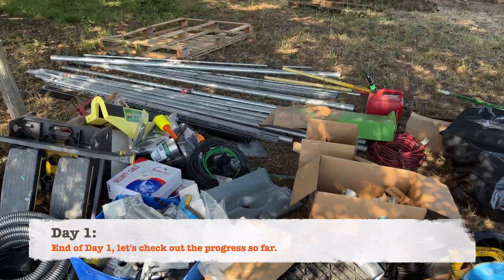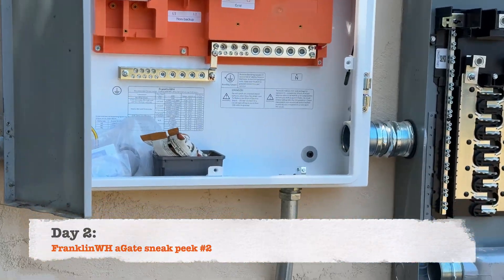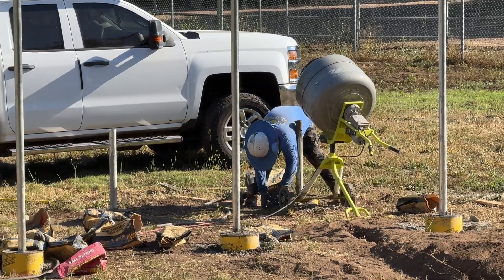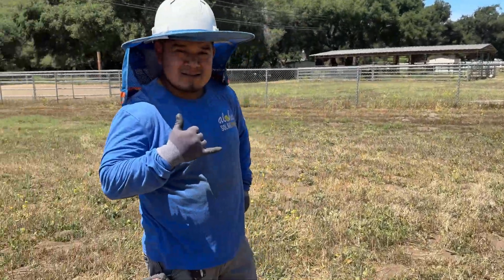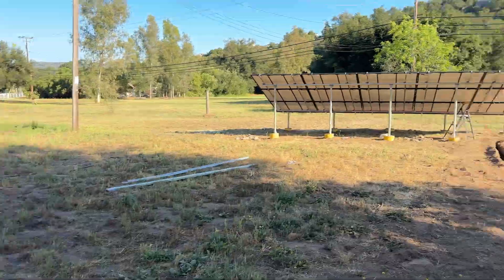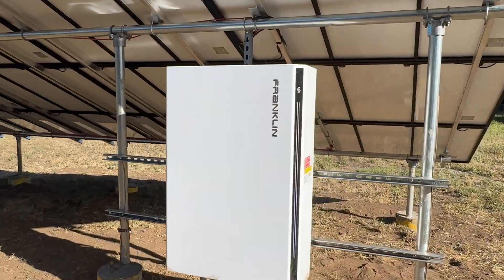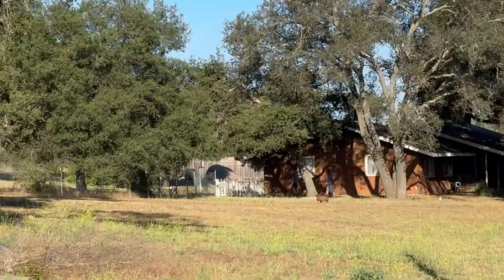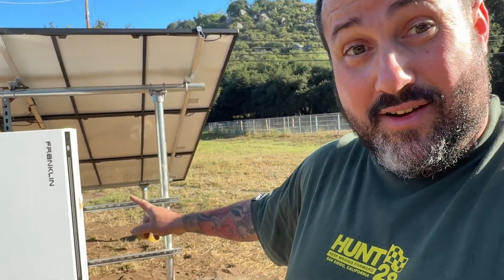Ground Mount Solar Install by Aloha Solar Power. REC Alpha Pure RX 460w, FranklinWH aPower S, aGate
My ground mount solar installation done by Aloha Solar Power near San Diego, CA.  These guys did a beautiful job. 5 out of 5 stars. I highly recommend them if you're in the San Diego region. The total system size is 6.9kw, with a usable battery capacity of 15kWh. We had to do a ground mount because our roof isn't a great shape for a decent sized solar system, and there is also a big beautiful oak tree next to the house that casts a huge shadow, which would make a roof mount not only undersized but largely ineffective for our needs. Luckily we have 4 acres of land and lots of options for a ground mount. This system is fully DC coupled, and due it having only one inverter, which is integrated into the battery, it is ultra efficient.  If you're not looking at FranklinWH, you should be!

System specs:
15x REC Alpha Pure RX 460 watt panels

1x FranklinWH aPowerS 15kWh battery with integrated Hybrid Inverter

1x FranklinWH aGate gateway controller

Ground Mount parts and labor fee: $5900
(This fee would not exist for a roof mount solar system)

Total system cost: $39,750
30% Federal Tax Credit: (-$11,925) $27,825
California SGIP battery rebate: (-$15,000) $12,825

Our final cost: $12,825

Solar is surprisingly affordable if you take advantage of federal and state rebates. It may take up to a year to get these rebates back, so plan for that. Do your research! Don’t trust the door knockers! Don’t lease! Why make payments forever when your final cost for a top of the line system might be less than a cheap used car? Tax credits and rebates can and will change over time, so take advantage of them any time you can.

This video was filmed on an iPhone 15 Pro Max with no accessories, and edited with iMovie on a base model 2021 16 inch M1 Pro Macbook Pro.

-Pixabay.com-